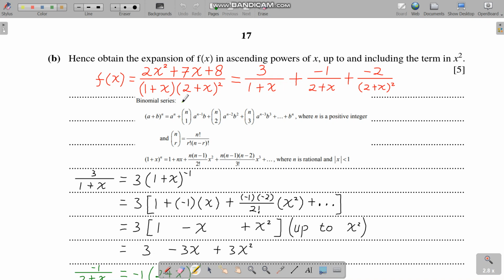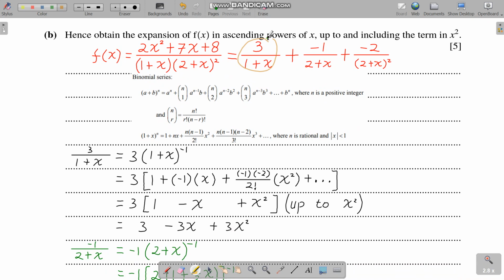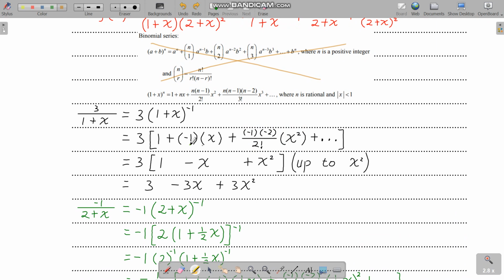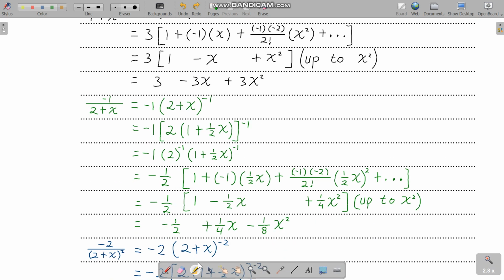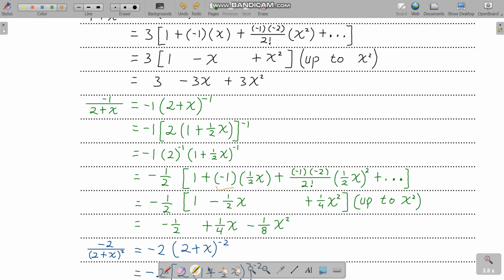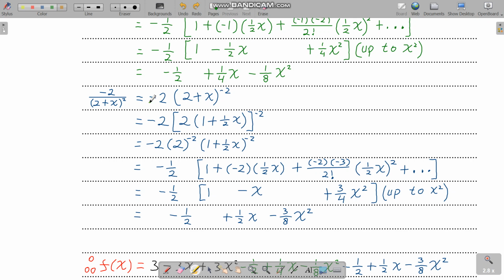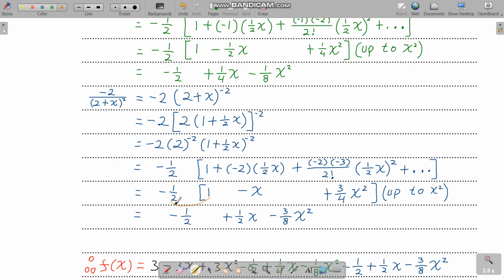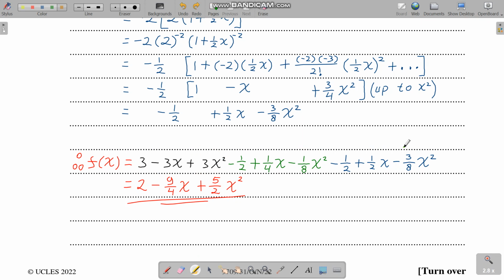9709_w22_qp_31 Q10b Topic 3.1.4 Binomial Expansion A Level Mathematics